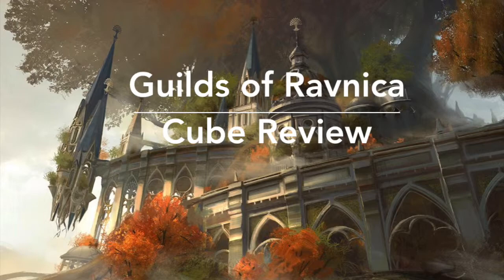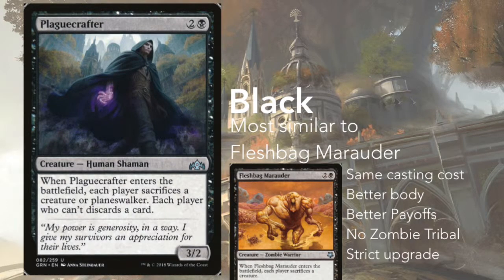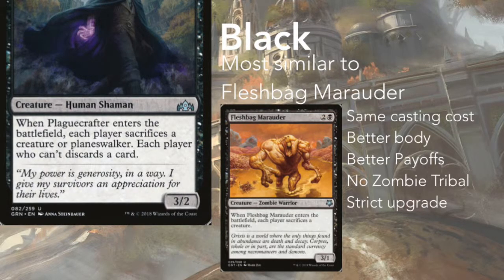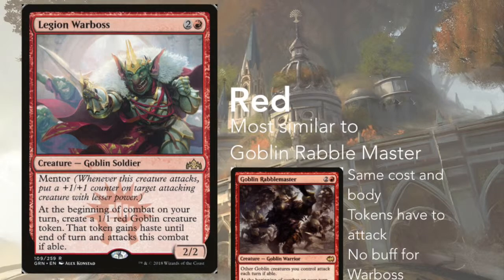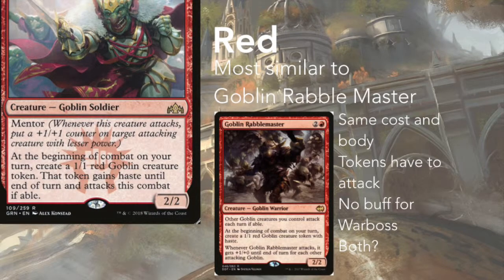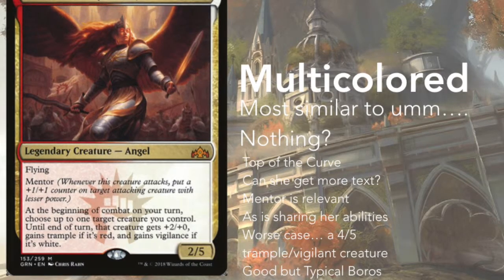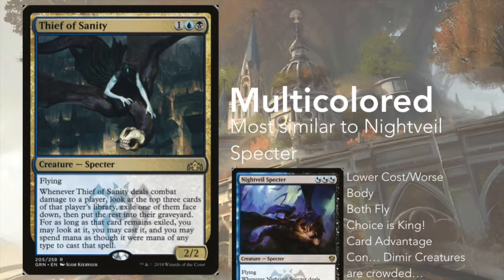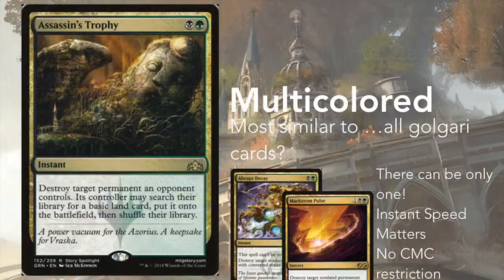Guilds of Ravnica Set Review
Now that Guilds of Ravnica has been out for a little while, now is a perfect time to go back and take a look at cards that were considered good for cube, and see if they are in fact, strong additions to our cube.

Artist: Joakim Karud
Genre: Hip Hop & Rap
Mood: Calm